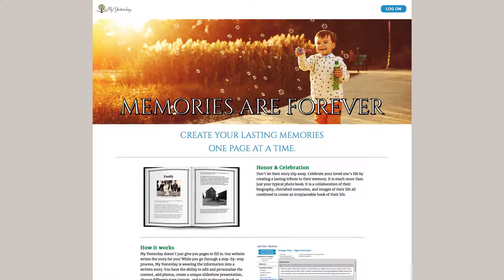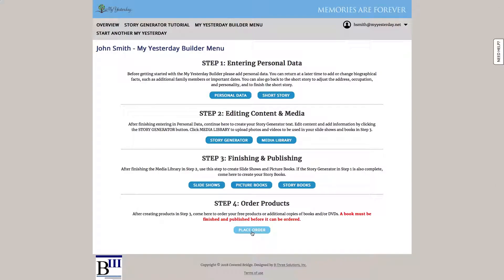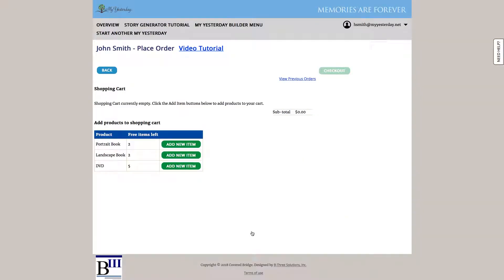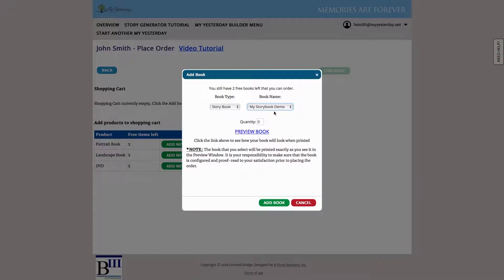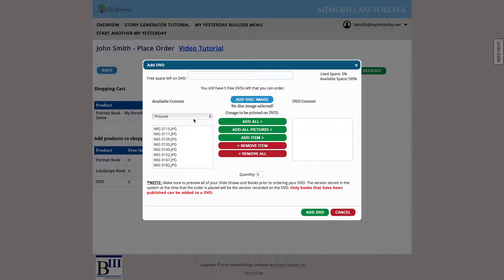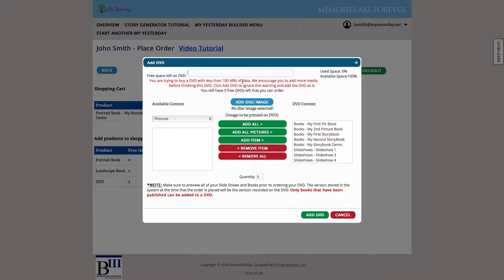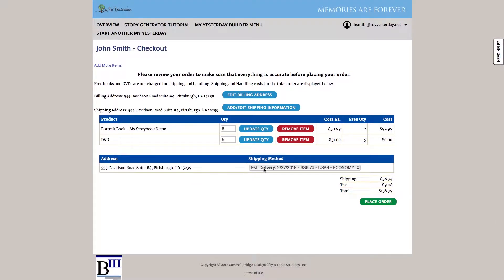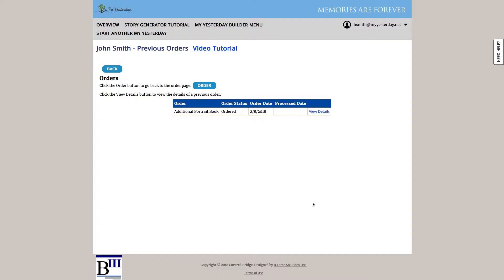My Yesterday Order Products Tutorial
This video tutorial will walk you through the process of ordering books or DVDs from the site.